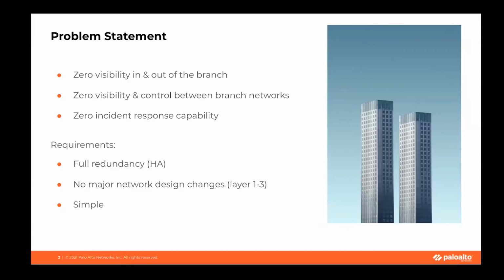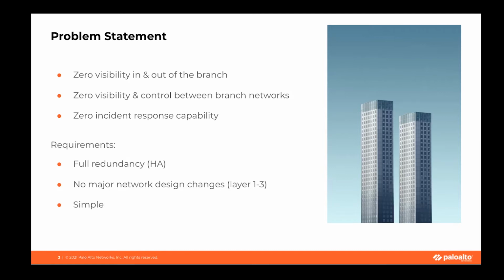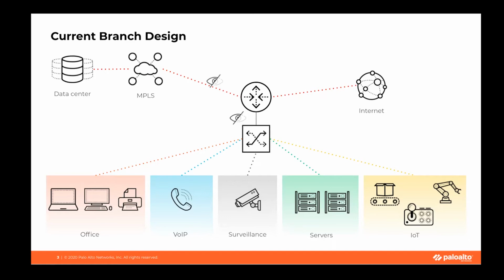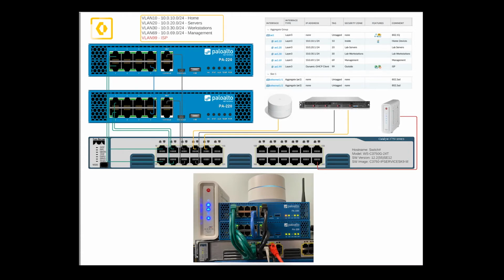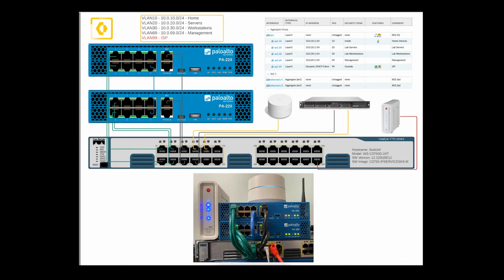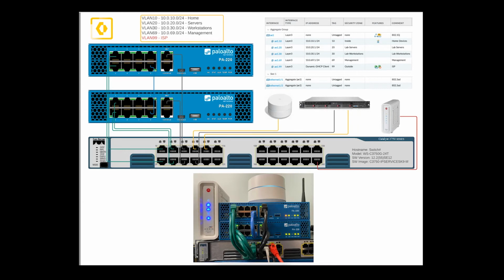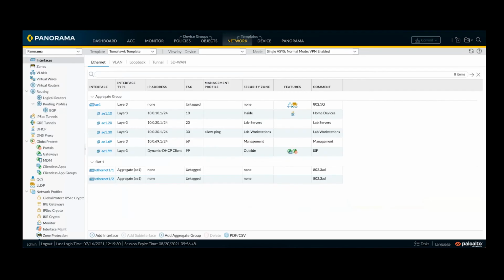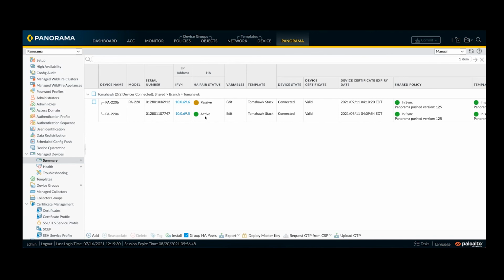East-West Segmentation (Episode 35) Learning Happy Hour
Segmentation is a key component to an effective security posture and zero trust architecture, but how is it implemented? Luke and Patrick talk about it and Luke demonstrates a real-world solution.

Programming Note: Due to some difficulties with Zoom, some of the video was not usable. As such, you will see diagrams but not our lovely faces. A big apology to all who care about that. Probably no one, but just in case.